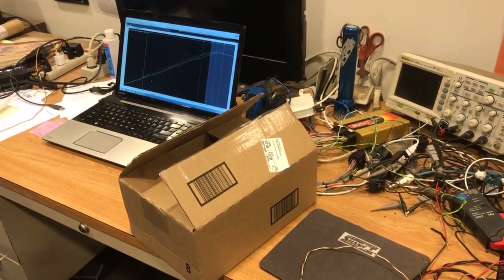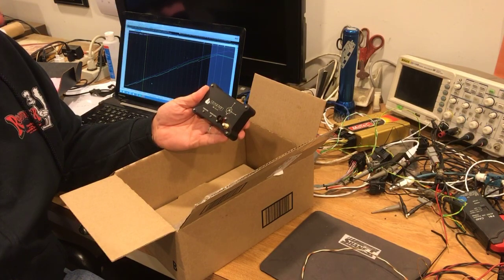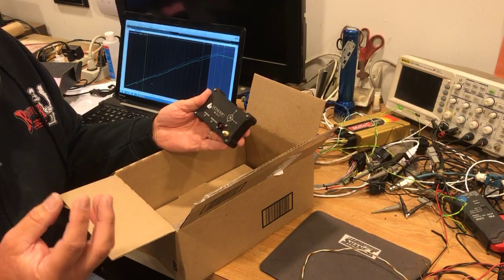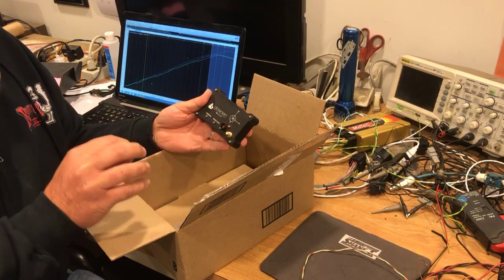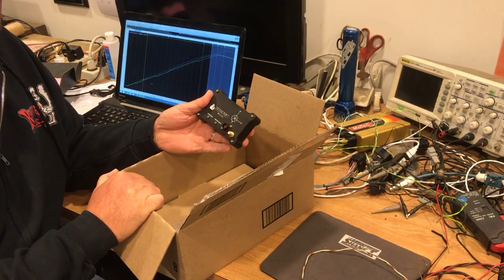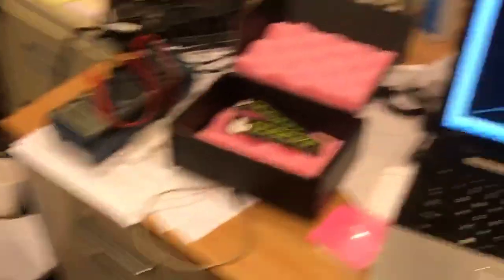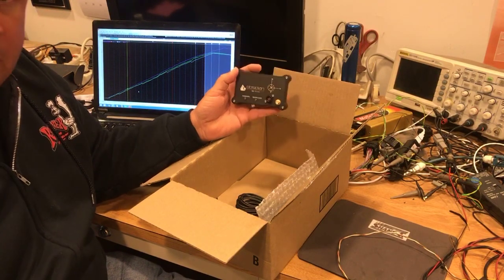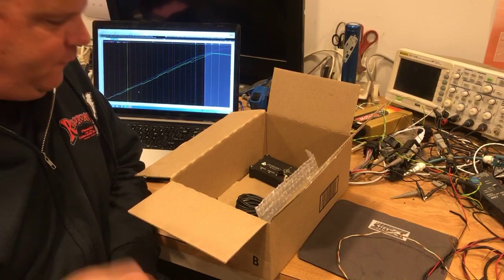What’s Shane T Unboxing Today? Obsidian Motorsport Group GPS/INS Inertial Navigation Unit.